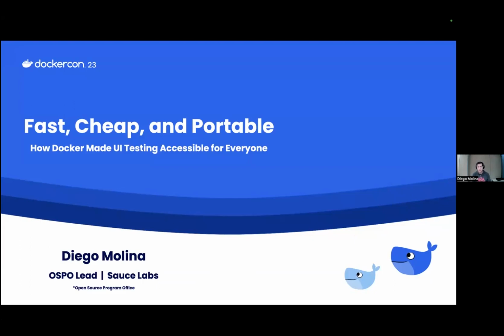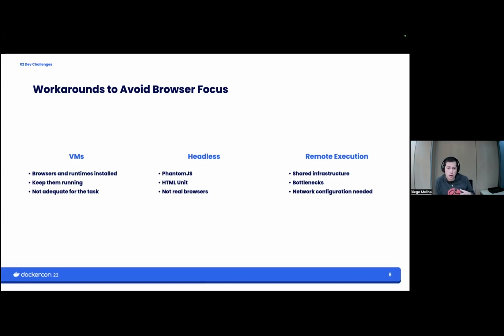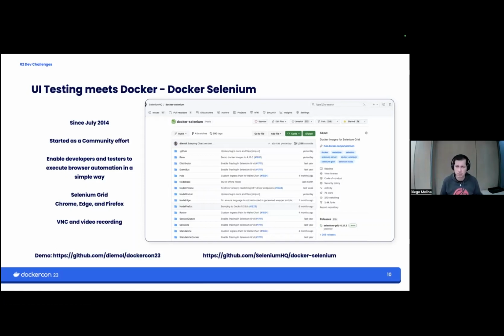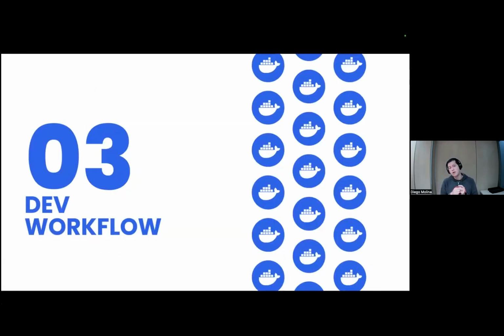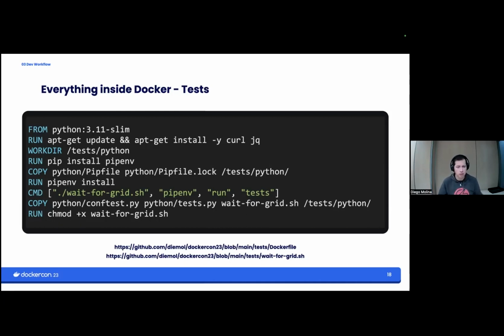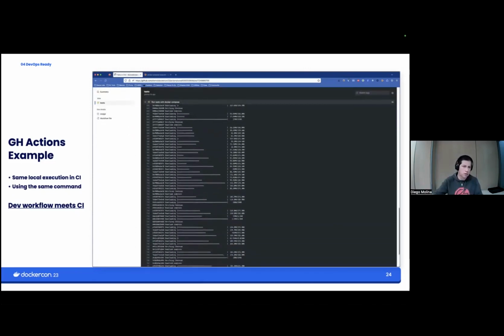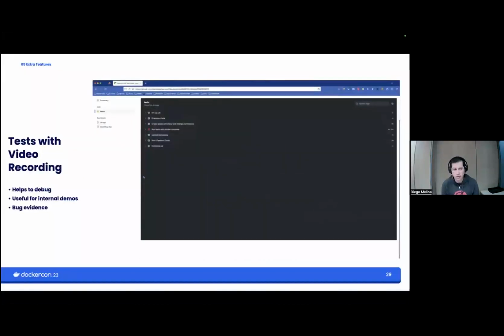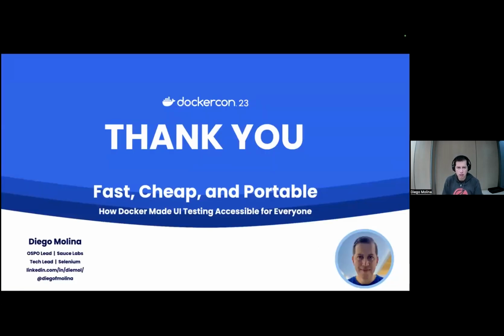CTM | Fast, Cheap, and Portable: How Docker Made UI Testing Accessible for Everyone | Diego Molina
Fast, Cheap, and Portable: How Docker Made UI Testing Accessible for Everyone

In the dynamic realm of software development, ensuring top-notch quality for user interfaces (UI) is paramount. However, UI testing often grapples with challenges like intricate setups, soaring costs, and maintaining consistency across environments. Enter Docker and DevOps – true game-changers.

In this talk, we will delve into the remarkable success case of how Docker has transformed UI testing, enabling organizations to achieve cost savings, portability, and accelerated developer workflows. We will explore how Docker containers have revolutionized how UI tests are executed, providing a robust and efficient environment for testing web applications.
This is the story of the GitHub project "docker-selenium", an essential part of the Selenium ecosystem, which has played a significant role in transforming UI testing practices and inspiring other open-source projects to adopt similar solutions.

The project's history dates back to early 2014 when Docker started gaining traction in the software development community. Recognizing the potential benefits of Docker for UI testing, a group of Selenium contributors initiated the "docker-selenium" project to provide a Dockerized solution for running Selenium Grid together with the most popular browsers.

Throughout the session, we will cover the following key areas through practical examples and success stories:

Developer Workflow Enhancement: Quick setup and teardown of a local infrastructure where real end-to-end tests can be executed, enabling developers to verify their changes before committing any changes. Docker helps to simplify the environment setup and eliminate compatibility issues. A reproducible testing environment is available across the different stages of the software development lifecycle.
Cost Reduction: Learn how Docker Selenium optimizes resource utilization, allowing developers to run multiple UI tests simultaneously on the same hardware. This significantly reduces infrastructure costs while maintaining testing effectiveness.
Test Portability: One of the biggest wins is portable UI testing environments that can be easily shared and replicated across development teams and DevOps pipelines. Consistent environments for testing make it simpler to reproduce bugs and collaborate effectively across the entire team and organization.
Quality Enhancement with DevOps Orchestration: Docker integrates with DevOps practices, automating UI tests throughout the software development lifecycle. It facilitates faster feedback loops, bug detection, and improved software quality by incorporating UI testing in continuous integration and pre-production environments.
By the end of this talk, attendees will be equipped with practical insights and best practices to incorporate Dockerized UI testing into your projects, enabling improved developer workflows, reduced costs, enhanced test portability, and elevated software quality. Join us and witness how Open Source and Docker changed how and when UI testing is done along the software development lifecycle!